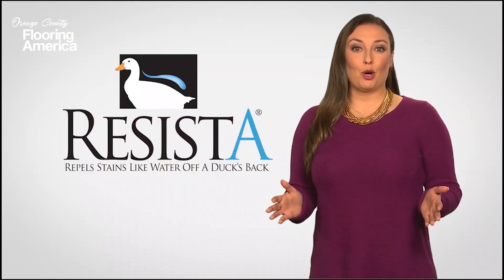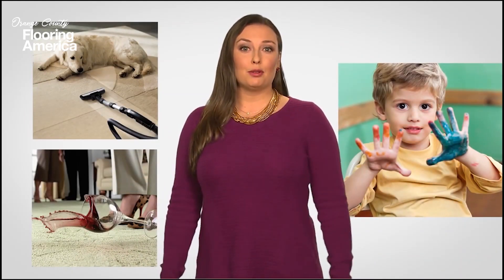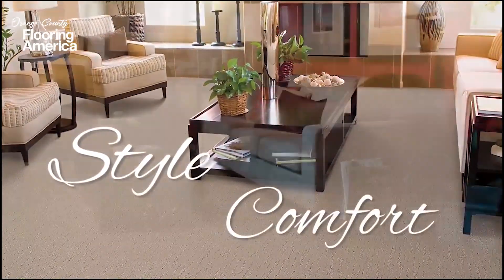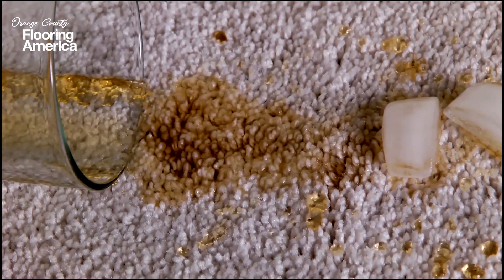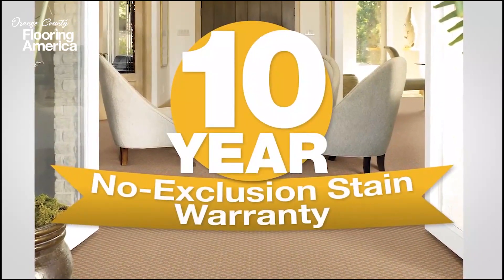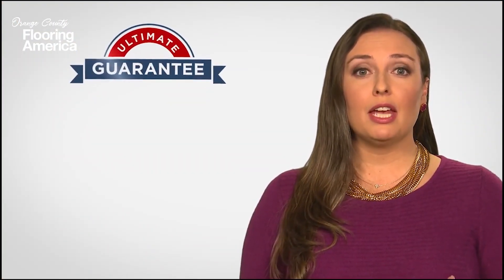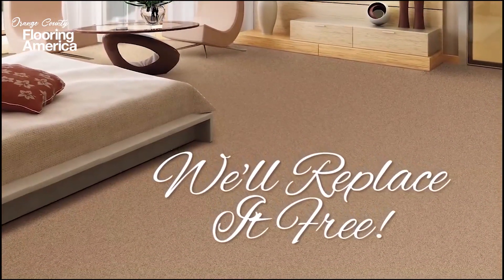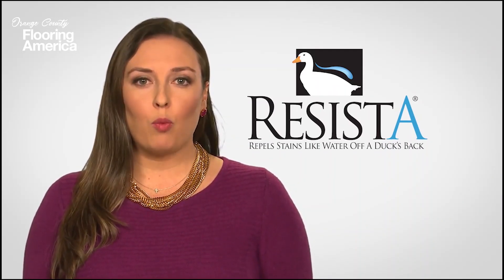ResistA Flooring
Introducing ResistA Flooring, a great combination of style and comfort with exceptional performance. ResistA features the latest revolutionary development named advanced fiber technology that helps it repel liquids. So, you don’t need to worry about any spills and stains. If you are looking for stylish flooring that is low-maintenance and easy to install, ResistA is what you are searching for.